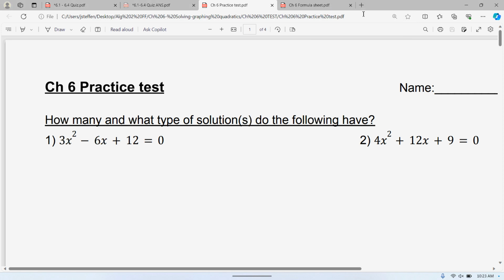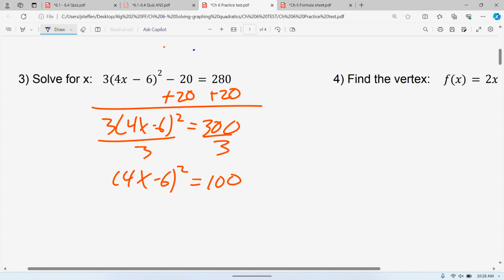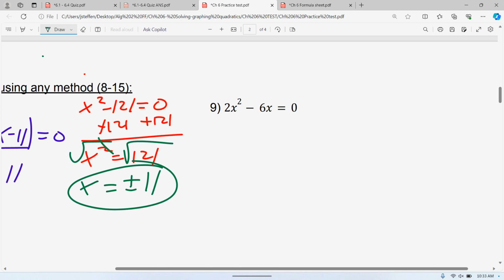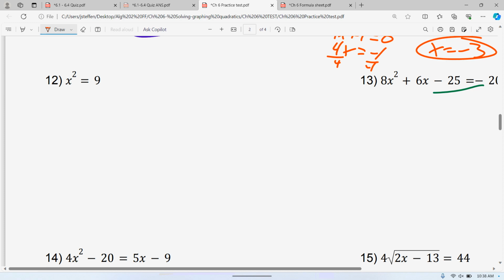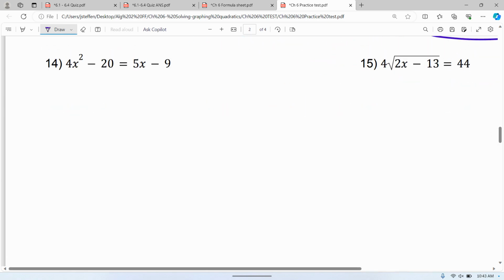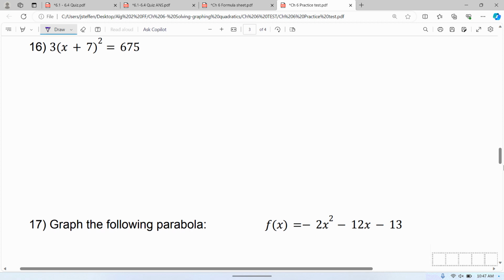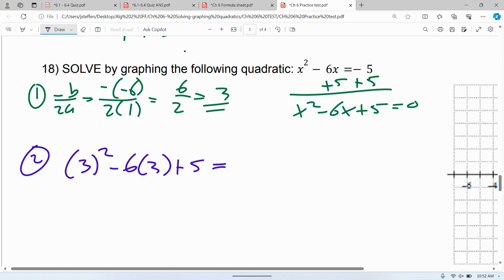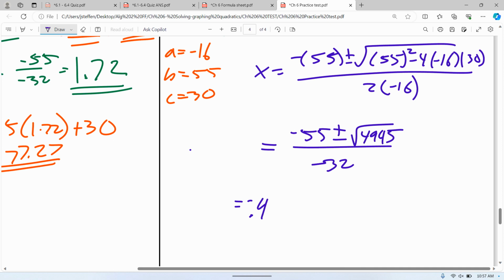Ch 6 practice test VIDEO solutions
Sorry on #13 I said it couldn't be factoring and it can be. if you use the quadratic formula on that one you have to simplify it to 1/2 and -5/4. Also I don't know why I had technical difficulties in the middle, but I didn't want to redo the whole thing.